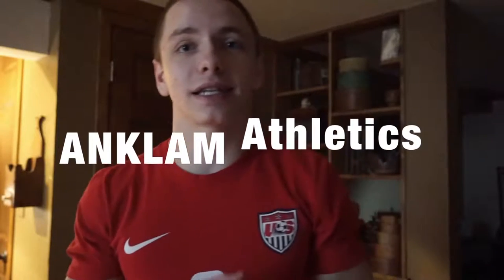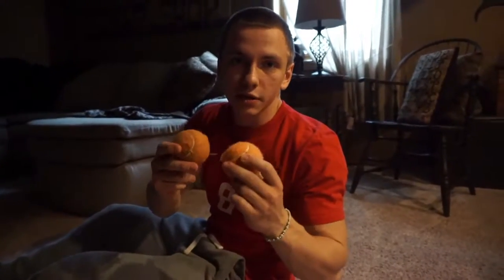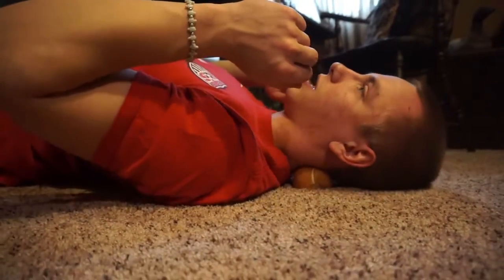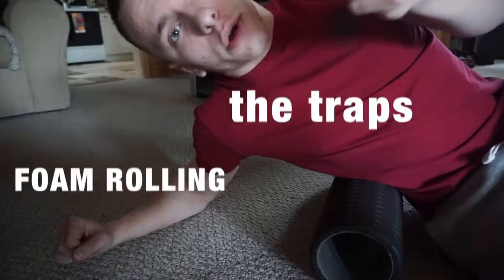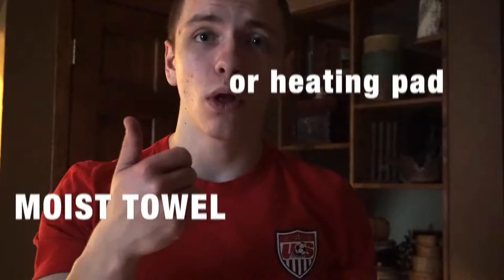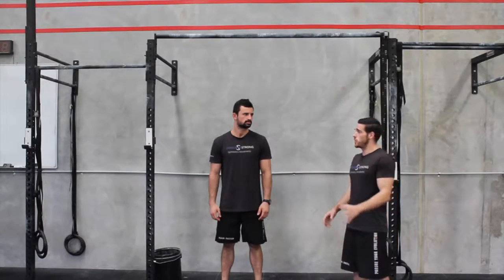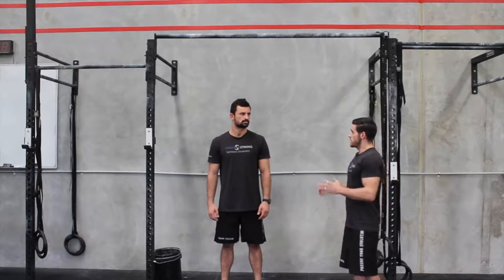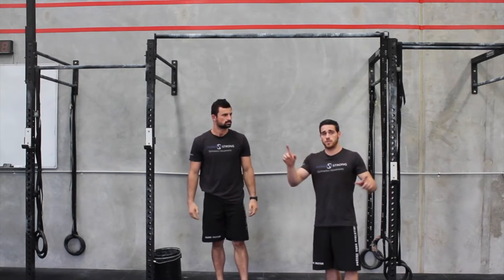Exercise for Learning the Muscle up!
The KEY Exercise for the Muscle up.